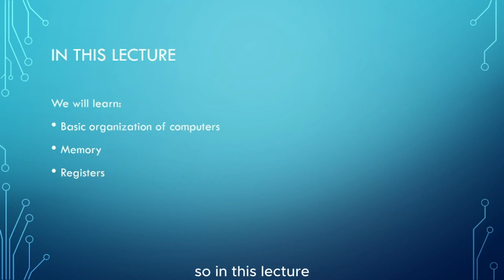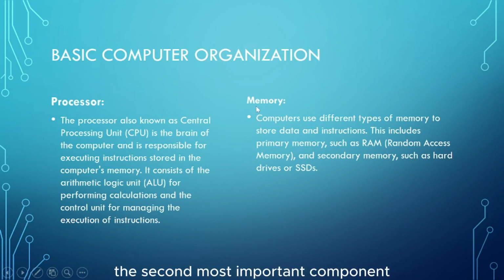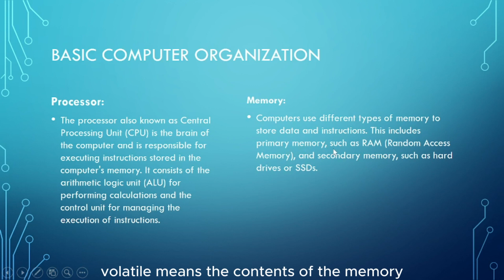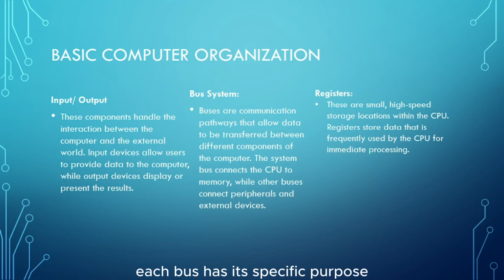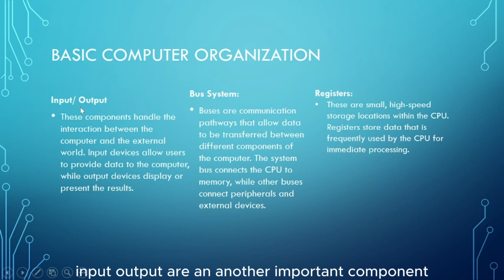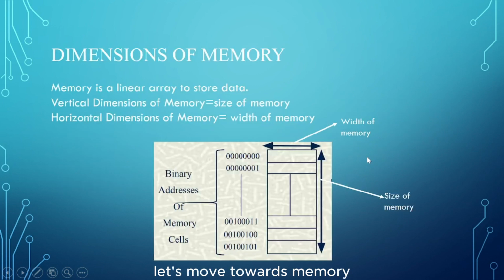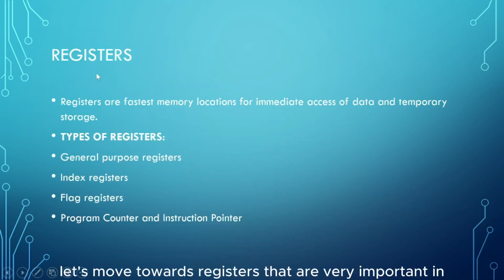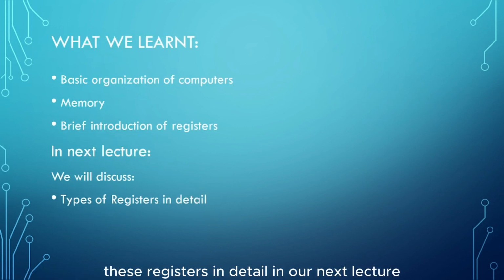COAL lec 1- Basic Computer Organization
This lecture is an introductory lecture for Computer Organization and Assembly Language (COAL) in which purpose of this course and Basic Computer Organization is discussed.
In the next lectures, we will discuss concepts regarding programming in assembly and how to code in assembly.